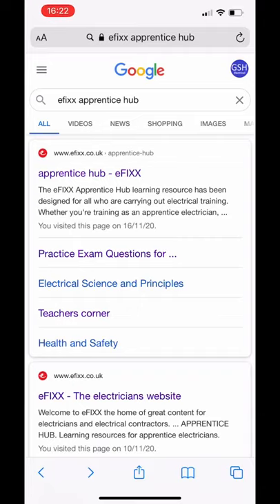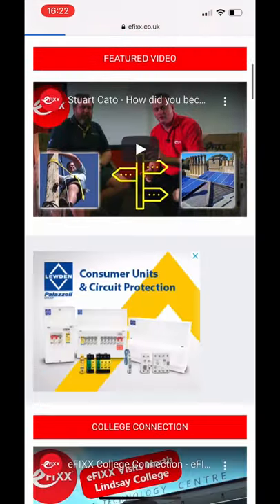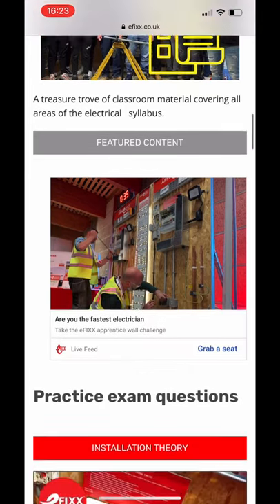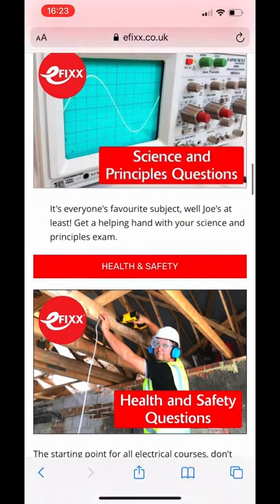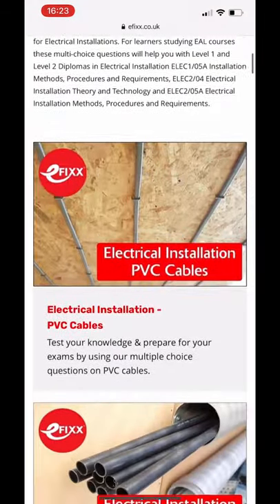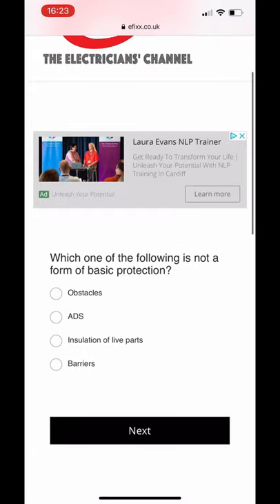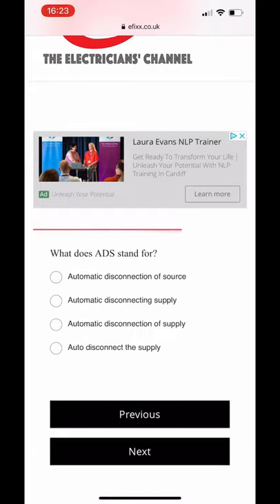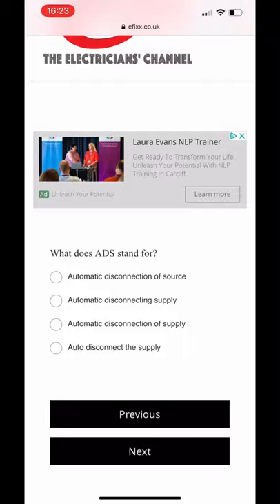Wanting to Become Electricians Free On-Line Multi Choice Exam Questions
The eFIXX apprentice hub has landed to provide on-line multi￼ choice questions for apprentice electricians and fulltime learners at college. These mock exam questions (examinations) will help with city and guilds (c and g) and EAL awarding bodies exams.

Please NOTE that these questions should be used to supplement classroom learning and not used in isolation to pass exams.

Checkout the eFIXX electrical apprentice hub for exam preparation on our website see the link below. the apprentice hub includes help for both electrical apprentices and college tutors with video content, handouts (download area) over 1200 multi choice on-line exam questions to explore.

The eFIXX Apprentice hub will help with City and Guilds 5357, 2365, 2357, 2382, 8202, 7202 and EAL equivalent diplomas.